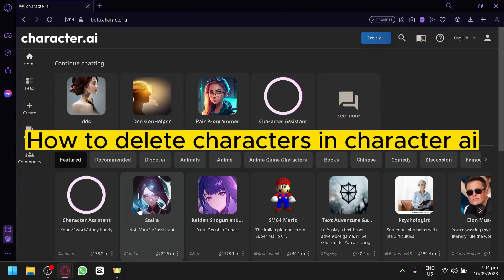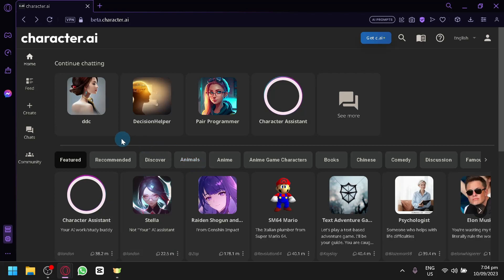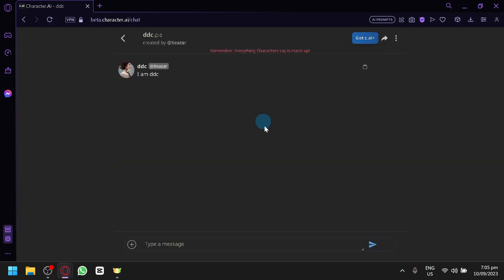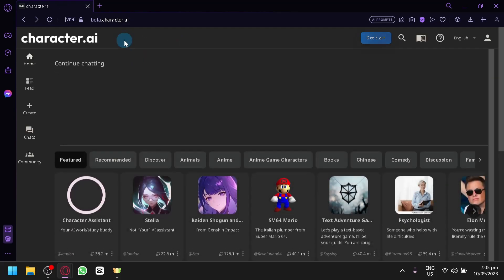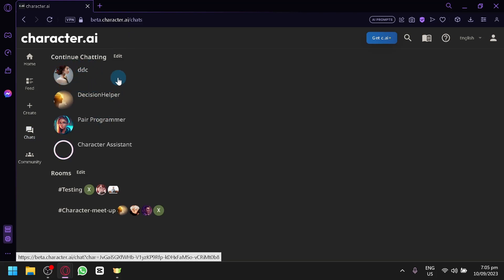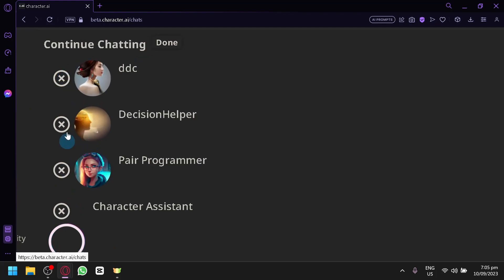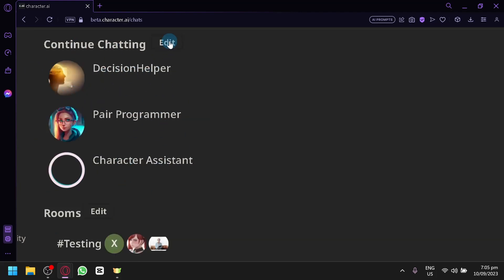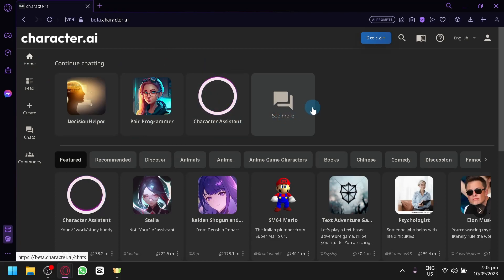How to Delete Characters in Character Ai (Best Method)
How to Delete Characters in Character Ai. In this video I'll show you How to Delete Characters in Character Ai.

This is an easy process so keep watching to learn all you need to know about How to Remove Characters from a Character AI